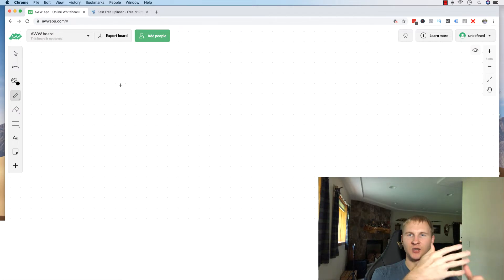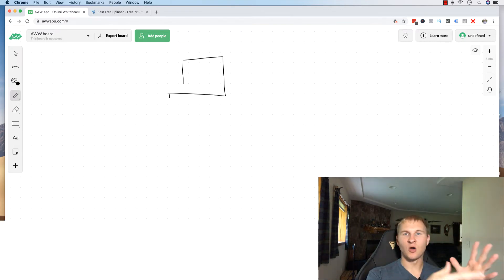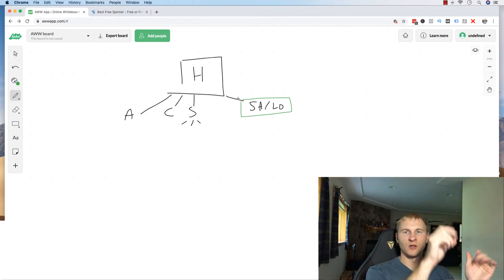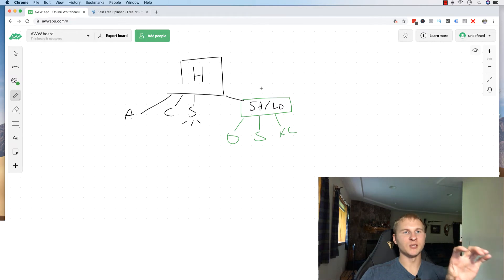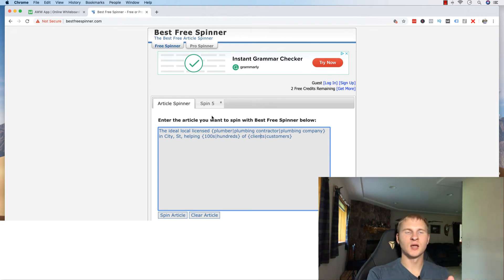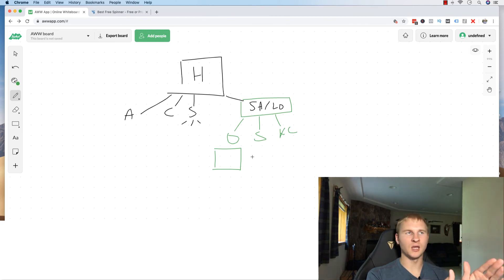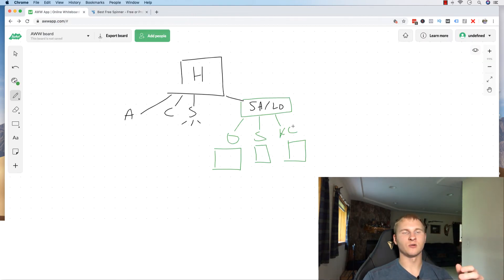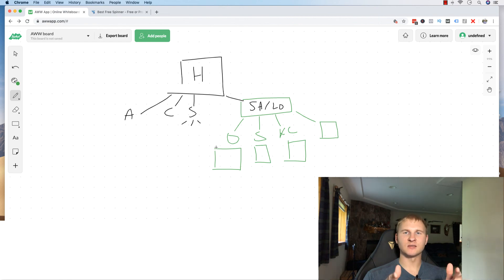How To Build a 200 City Local Affiliate Lead Gen SEO Site In 3 Days or Less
Matt Wacek describes the simple website structure and execution methodology to building out a local affiliate SEO website to rank for dozens and dozens of keywords on the first page.